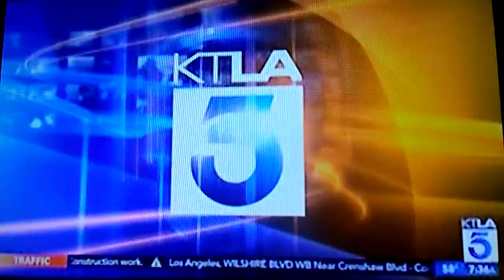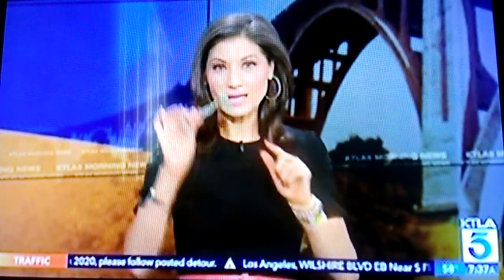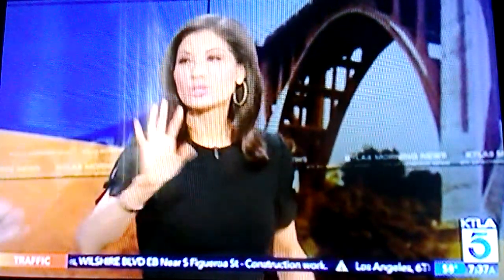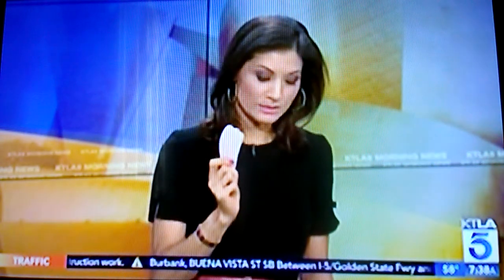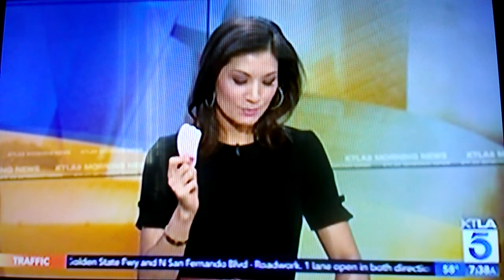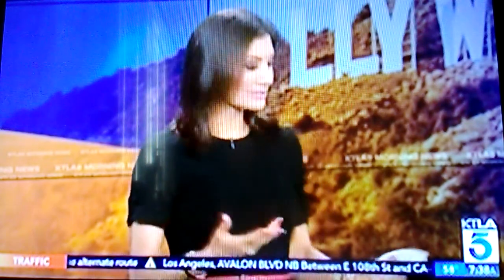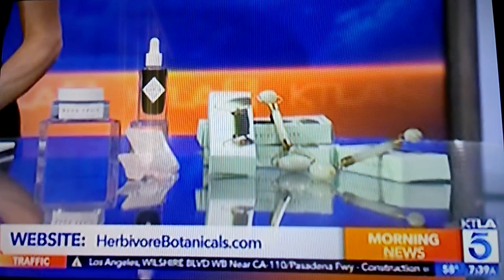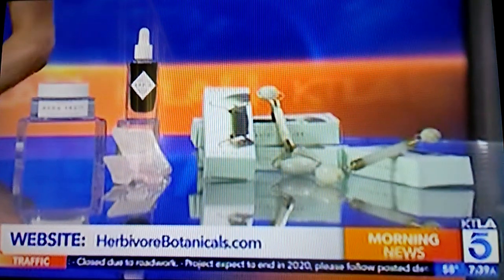Liberté Loves It! - Memorial Day Weekend 2018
It's all about facial upkeep...unless you're Burrous, and then it's just pizza dough or Picasso's finest.